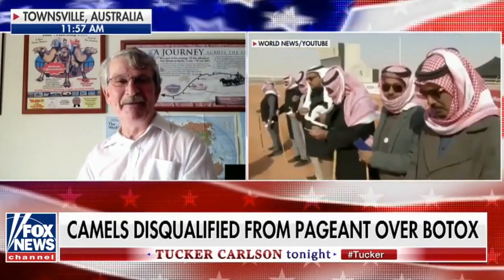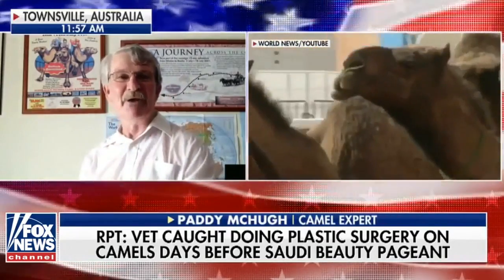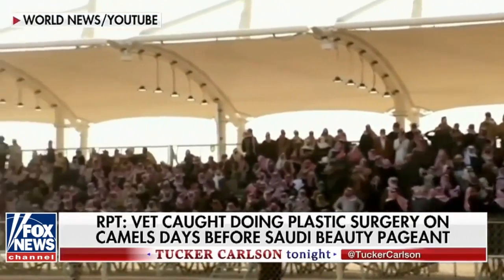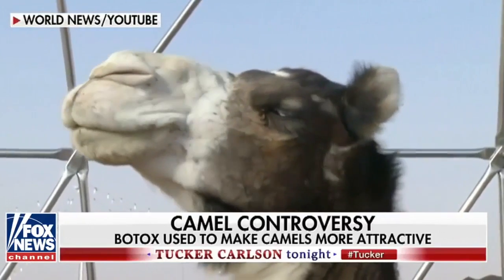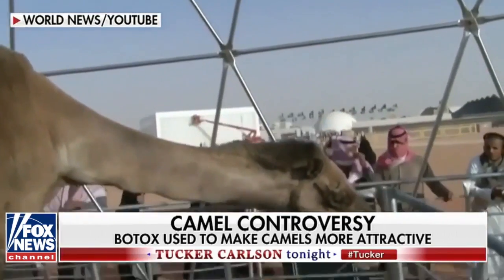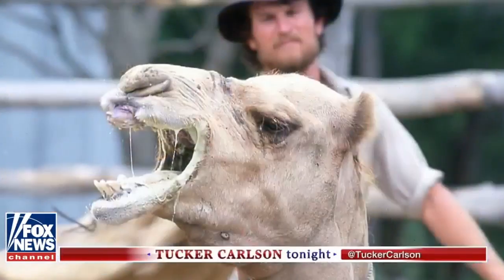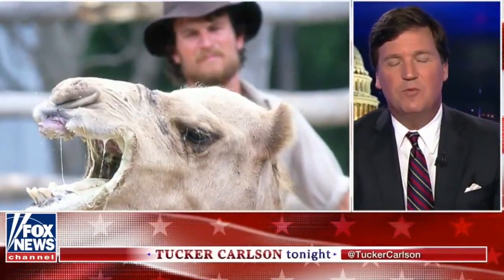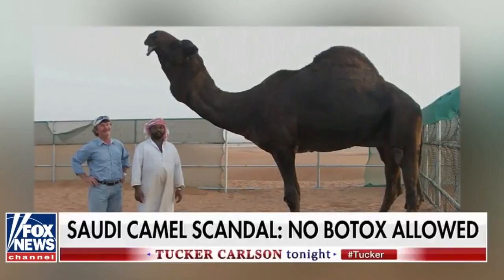Tucker Carlson Blows Lid Off Saudi Camel Beauty Pageant Scandal ...Outrageous!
Tucker Carlson's Hard Hitting Exposé - Inside the camel beauty contest-Botox scandal. A dozen camels were disqualified in a beauty contest in Saudi Arabia because they had Botox injections to make them more attractive. Might be Tucker's Funniest Interview to date.

Some pageant contestants hit a hump in the road this week. That is, a camel beauty contest in Saudi Arabia disqualified a dozen camels for receiving Botox injections to make them more attractive.

Saudi media reported that a veterinarian was caught performing plastic surgery on the camels a few days before the pageant, according to UAE's The National. In addition to the injections, the clinic was surgically reducing the size of the animals' ears to make them appear more delicate.

"They use Botox for the lips, the nose, the upper lips, the lower lips and even the jaw," Ali Al Mazrouei, a regular at such festivals and the son of a prominent Emirati breeder, told the newspaper. "It makes the head more inflated so when the camel comes it's like, 'Oh look at how big that head is. It has big lips, a big nose.' "

Real money is at stake: About $57 million is awarded to winners of the contests and camel races, The National reports, with more than $31.8 million in prizes for just the pageants.

The festival provides a number of informative graphics about camels, including a diagram titled Standards of Camel Beauty. It is sadly unspecific about what makes for handsome nostrils and withers, though it does mention a "leathery mouth."
Among regulations about the age, breeding and teething of the dromedaries, contest rules say "[i]n case of fraud to change the natural form of participating camels, the participant shall be excluded immediately" — with violators banned from this year's contest and the next five sessions of the festival, along with possible legal penalties for violating the kingdom's animal welfare laws.

Camel owner Ali Obaid told The National that cheaters will get creative to get an edge and will alter an animal's appearance for months before it's sold to a buyer.

"For example they start to pull the lips of the camel, they pull it by hand like this every day to make it longer," he explained to the newspaper. "Secondly, they use hormones to make it more muscular and Botox makes the head bigger and bigger. Everyone wants to be a winner."

The beauty contest, launched in 2000, is a centerpiece of the King Abdulaziz Camel Festival. Last year, authorities moved the festival from a remote location in the desert to a site an hour and a half from Riyadh, and this year attendance has increased by a third, according to Reuters.

"The camel," the chief judge of the show, Fawzan al-Madi, told the newswire, "is a symbol of Saudi Arabia. We used to preserve it out of necessity, now we preserve it as a pastime."